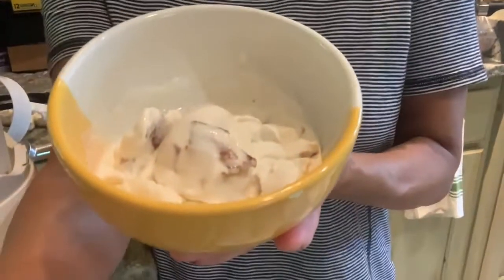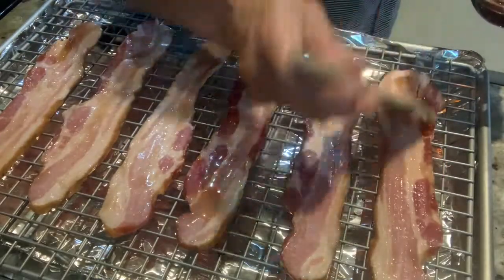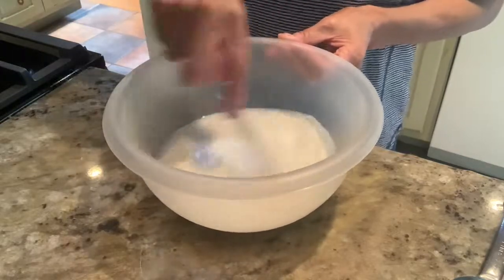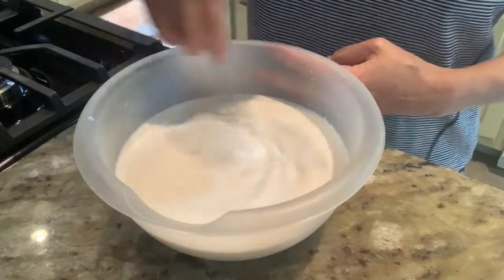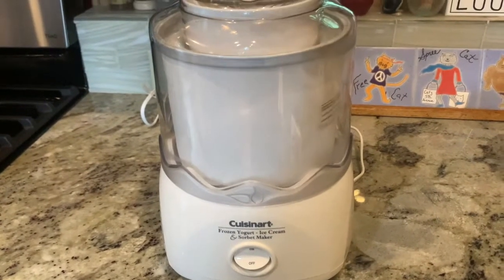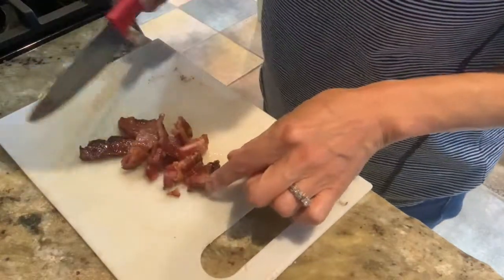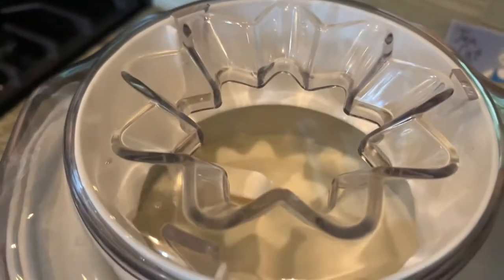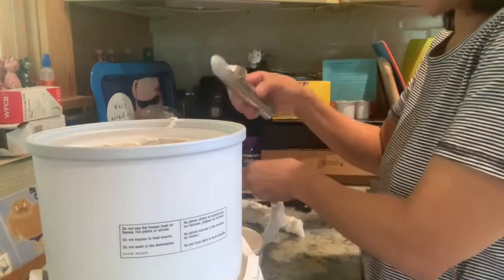How to Make Brown Sugar Maple Bacon Ice Cream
Bacon and ice cream go so well together - it's awesome! You can also add other items like chocolate chips or drizzle in carmel, etc. Easy dump n' go. Here's how you make it with your ice cream maker:
INGREDIENTS
-6 strips of bacon
-3/4 cup sugar
-1 cup of whole milk
-2 Tsp vanilla
-2 cups heavy cream
-some maple syrup
-some brown sugar
INSTRUCTIONS:
-Pre-heat oven to 400 degrees
-The place bacon on a baking sheet
-Brush with maple syrup and sprinkle the brown sugar on top
-Place in oven for 10 - 12 minutes
-Take a small bowl and add sugar, milk and whisk until sugar dissolves
-Add the heavy cream and vanilla - keep whisking
-Pour the mixture into your ice cream maker and start the machine
-Take bacon out and flip strips over and repeat maple syrup and brown sugar process
-Put back in oven for another 10 - 15 minuters or until done.
-Remove from oven, let cool. Then chop up the bacon into bits
-After the ice cream maker has been churning for 25 minutes or so, add the bacon bits slowly to the mixture. Let churn an additional 5 minutes.
-Remove ice cream and serve or place in freezer for a few hours for a harder consistency.